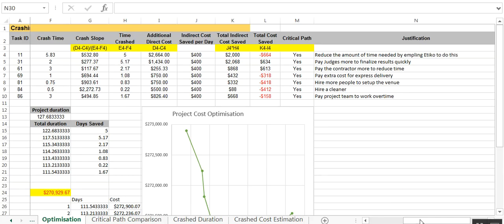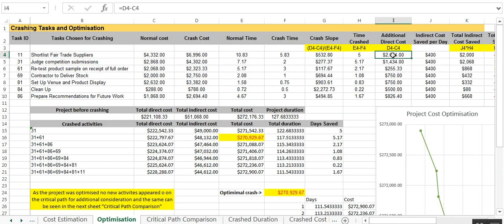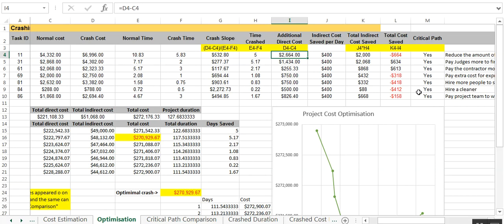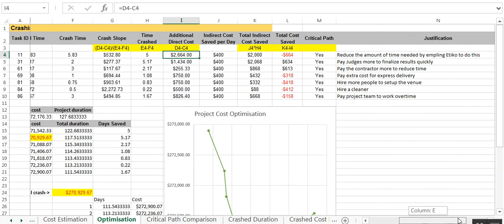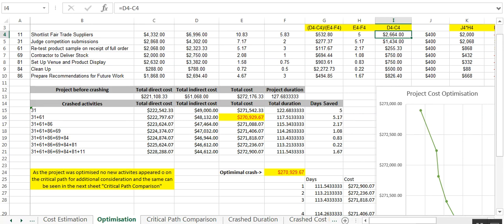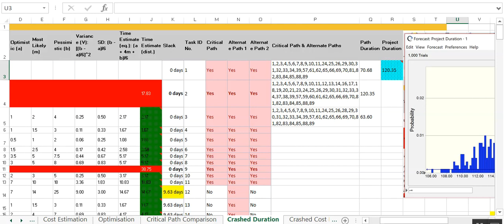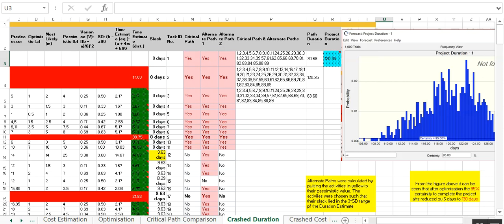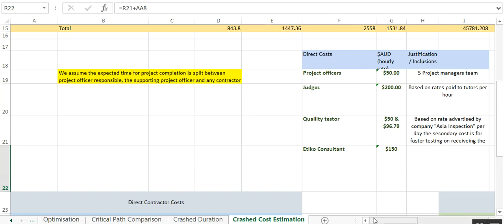Foley 6 Project Management Optimisation and logic